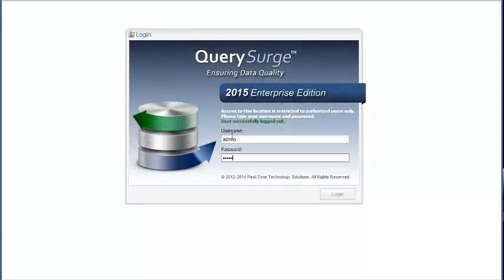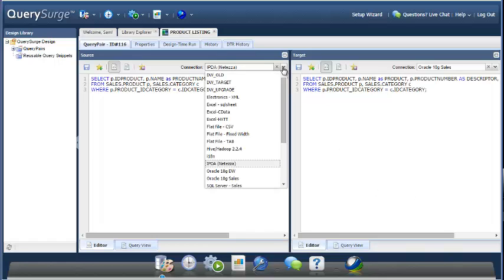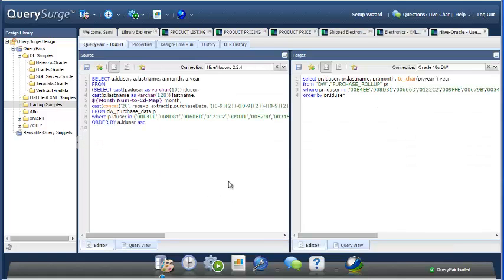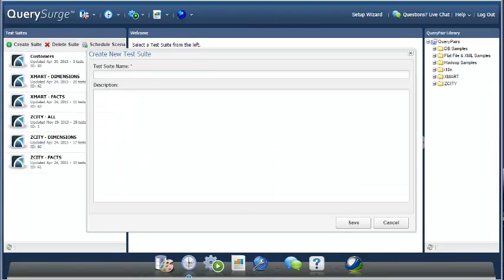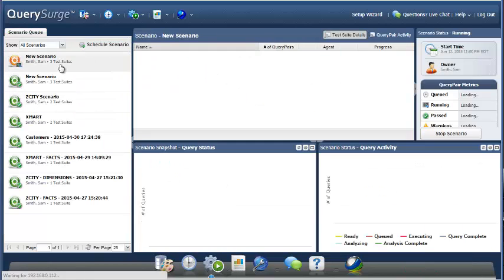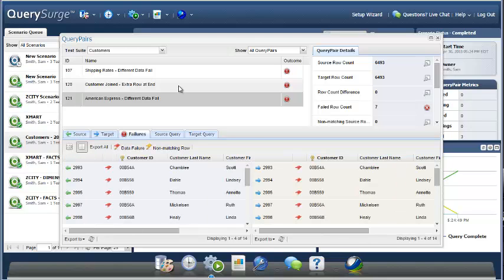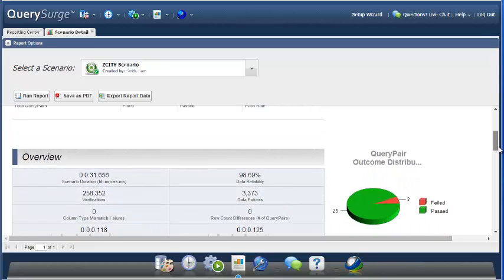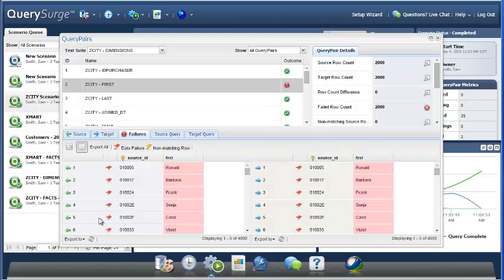QuerySurge 2015 : 9-minute tour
See a 9-minute tour of QuerySurge, the leading Data Testing solution built specifically to automate the testing of Data Warehouses & Big Data.

QuerySurge makes it really easy for both novice and experienced team members to validate their organization's data quickly, analyzing and pinpointing up to 100% of all data differences while providing both real-time and historical views of your data’s health.

QuerySurge can connect to and test Hadoop, NoSQL data stores, data warehouses, databases, Excel, flat files, and xml.

This video walks through:

- data dashboards
- Query Wizards - no programming necessary
- reusable query snippets (functions)
- internationalization support
- scheduling module: execute now, at a set day/time, or after an event
- run time execution dashboard
- Continuous Delivery & DevOps solution through ETL integration
- comparison of data
- deep dive reporting
- automated email triggers